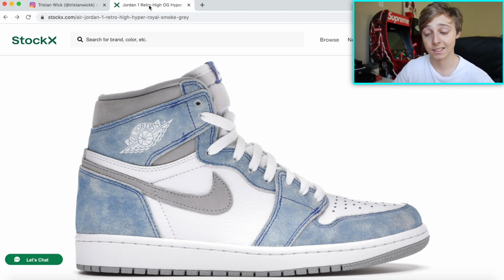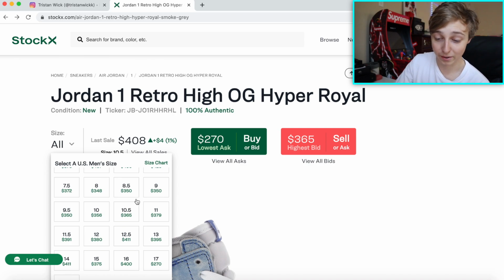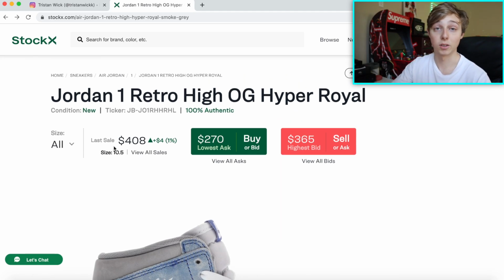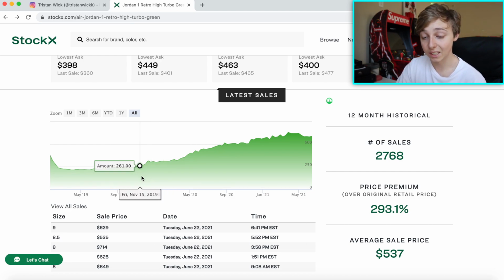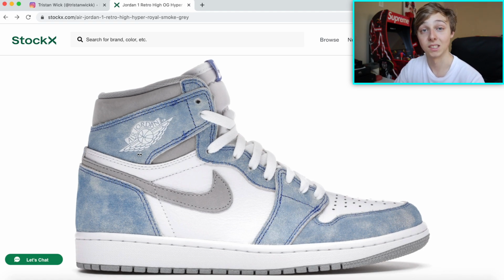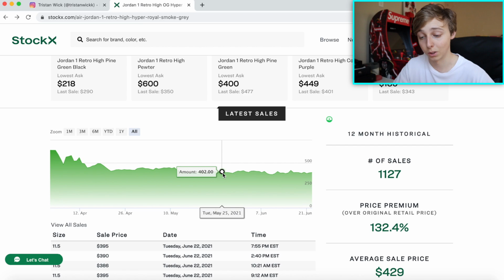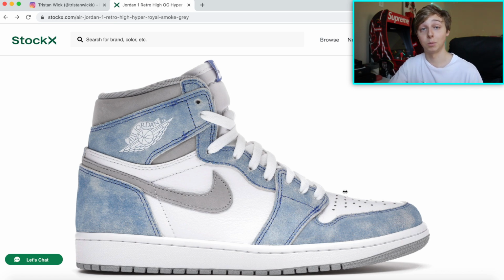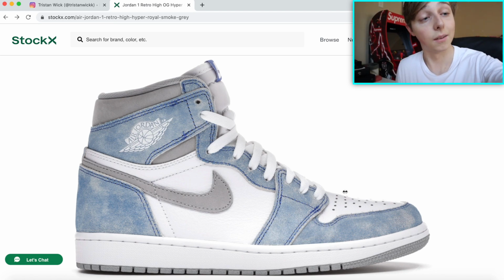WHAT IS Happening With THE Hyper Royal JORDAN 1 SNEAKER Investment? (Will It Rise)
So today in this video, I decided to go over the jordan 1 hyper royal as a sneaker investment, and discuss if the shoe would be a good hold still, and kind of what progress it is making now!

thanks.

See you all in the next air jordan 1 hyper royal review/best sneakers to invest in 2021 video!